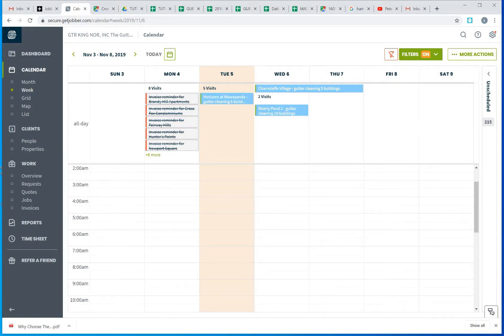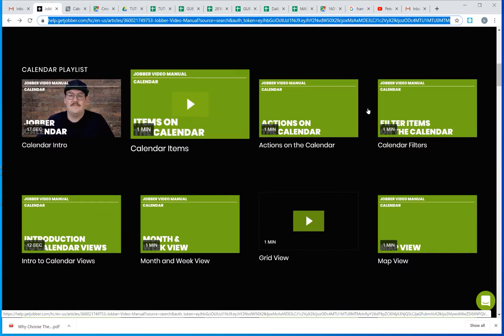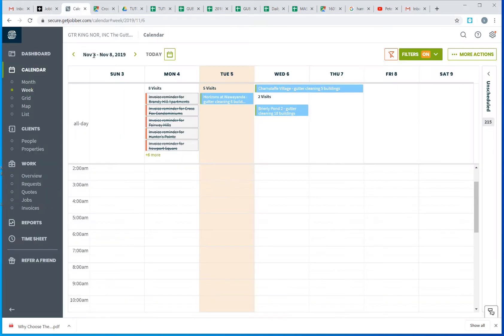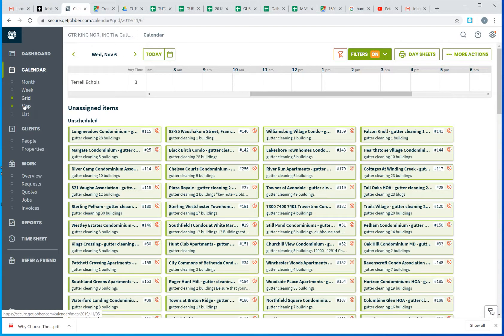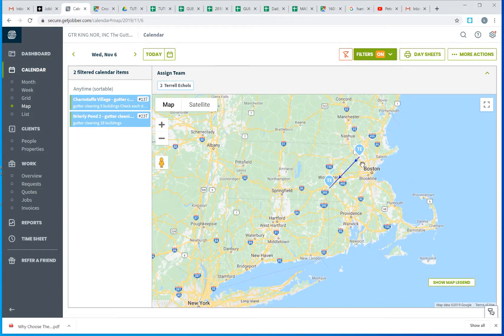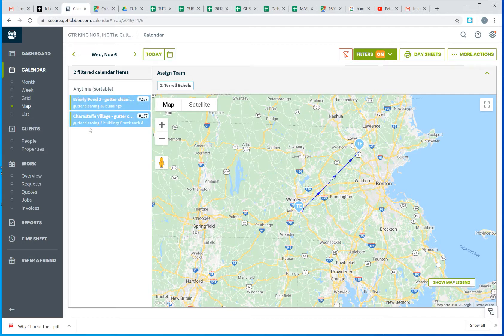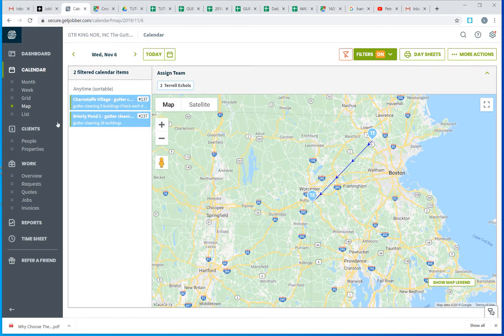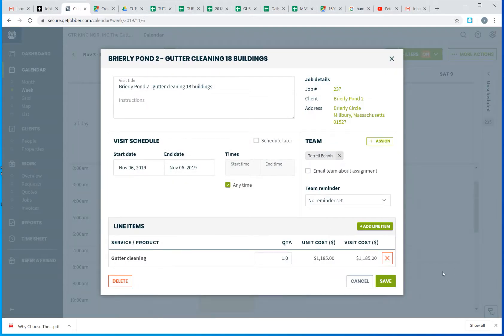Jobber - Scheduling on Calender Map View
Creating RatesJobber - Scheduling on Calender Map View